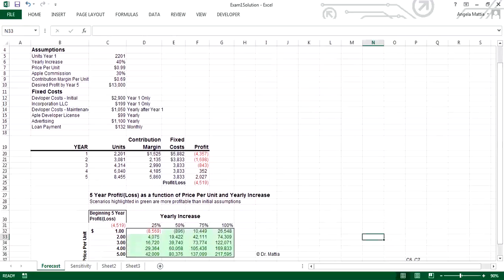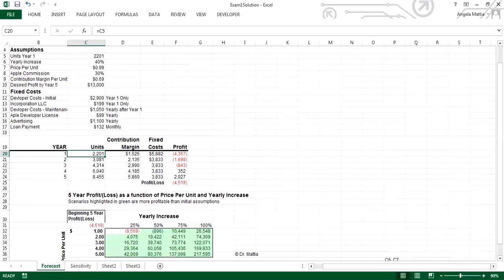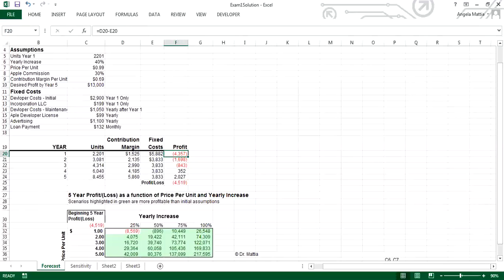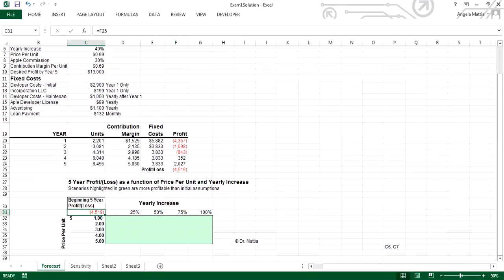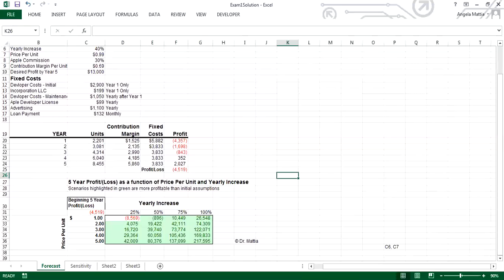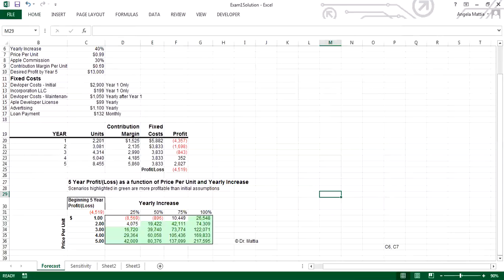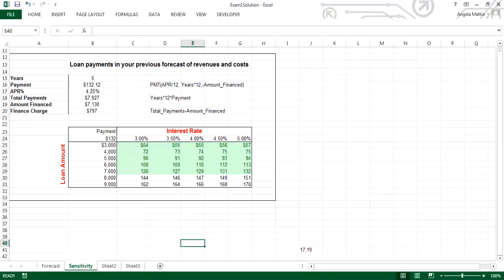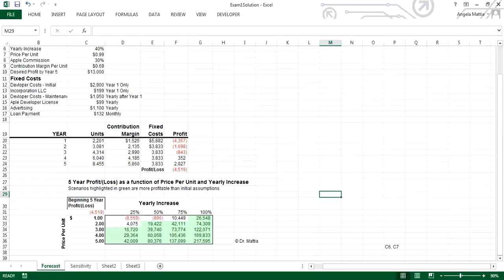FinalProject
Data Tables